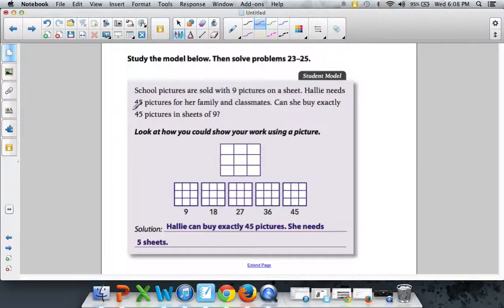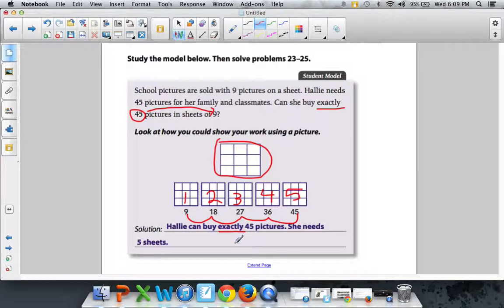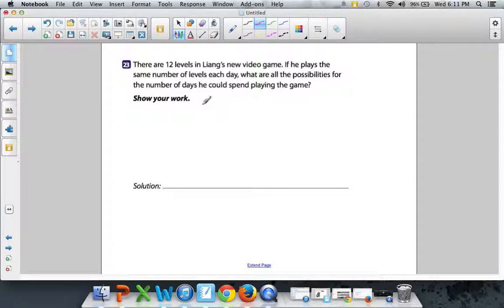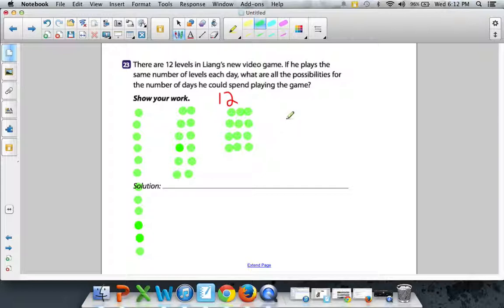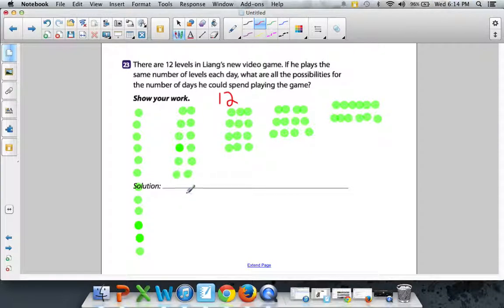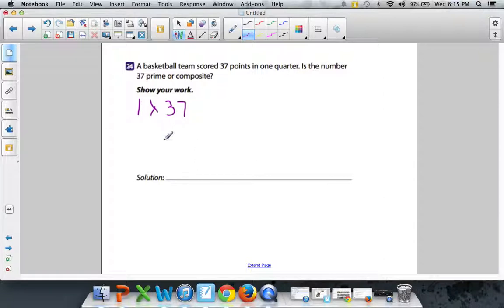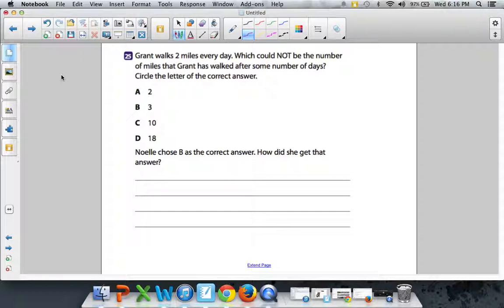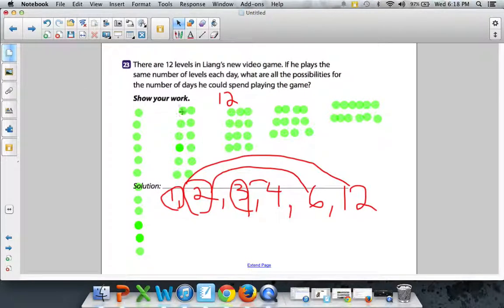Math Workbook pg 62 & 63